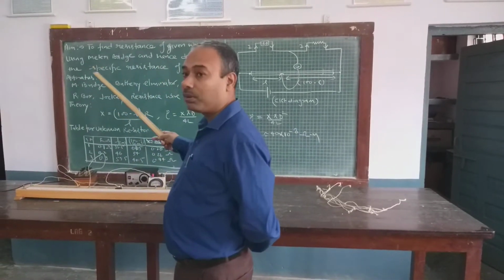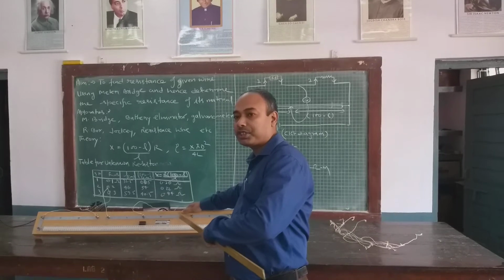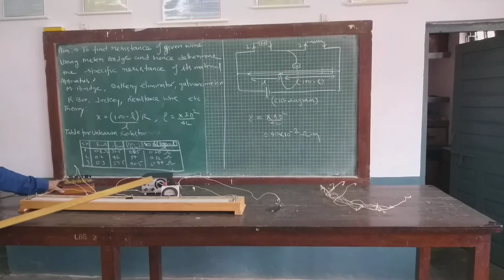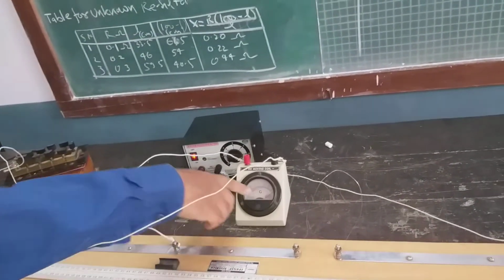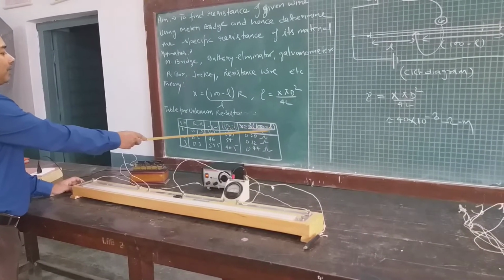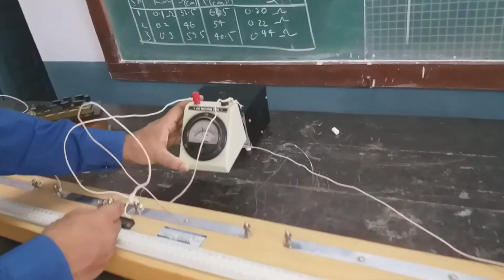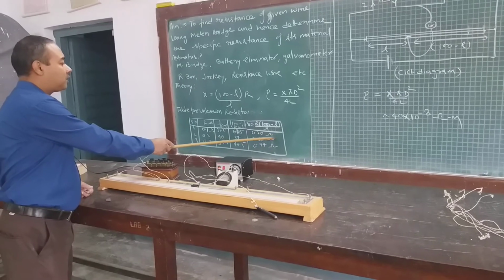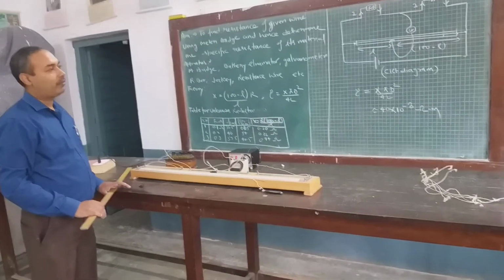Experiment : To find the value of unknown resistance using METER BRIDGE BY S K PANDEY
To find the value of unknown resistance using METER BRIDGE  BY S K PANDEY